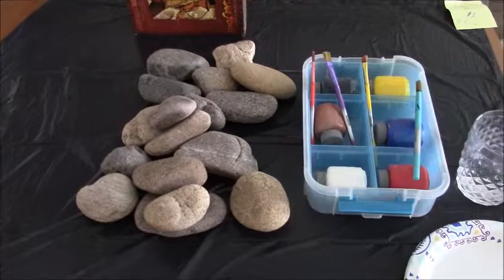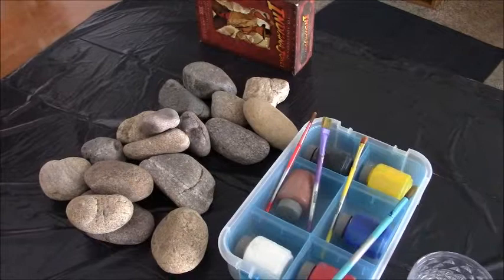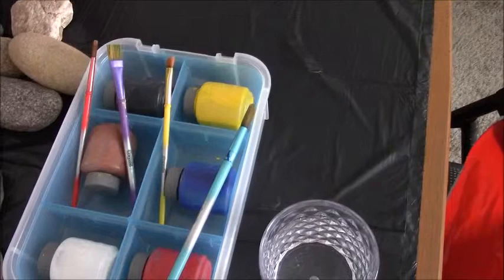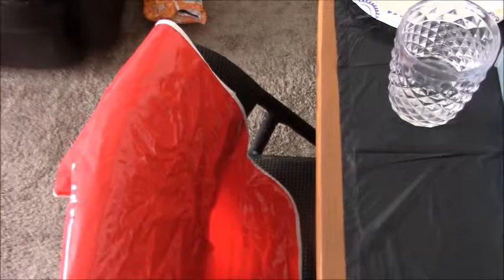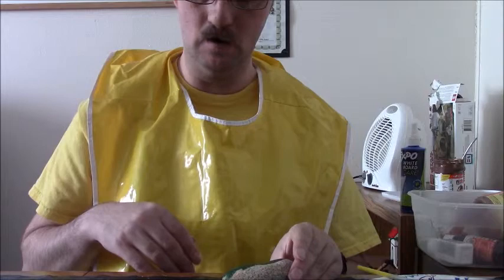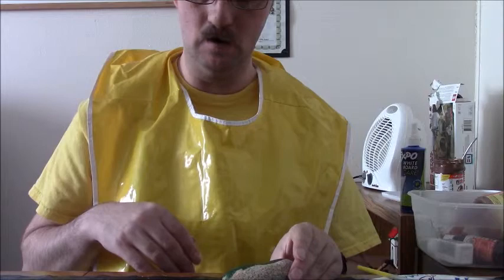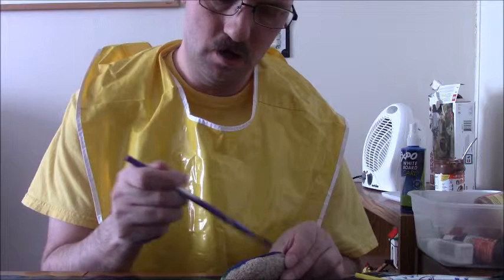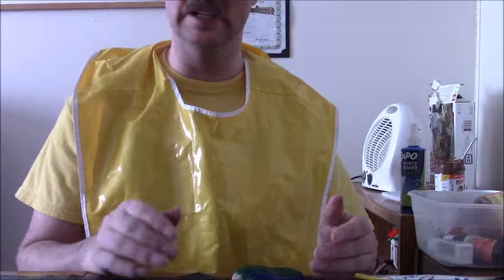Painting Rocks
A little lesson of painting rocks